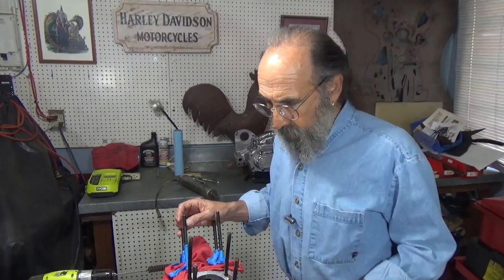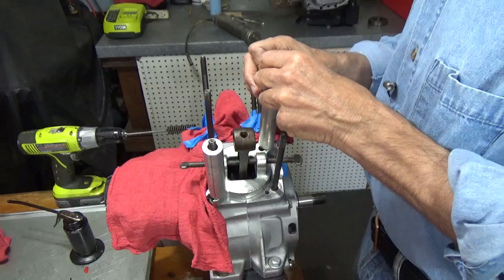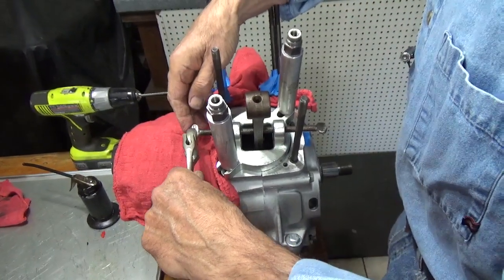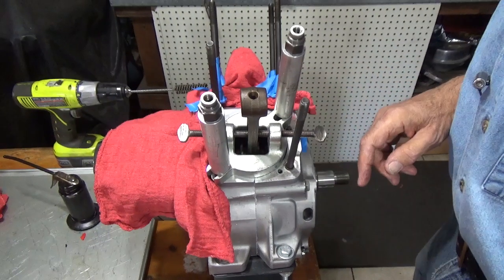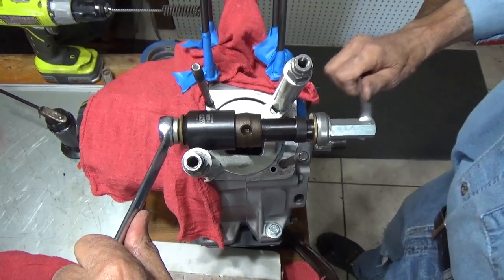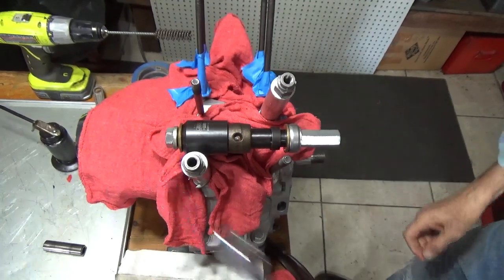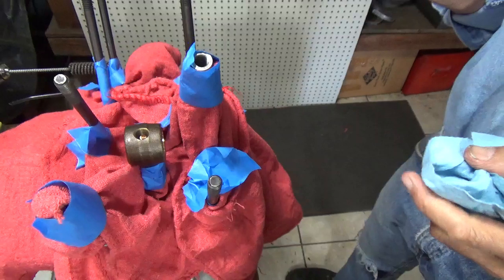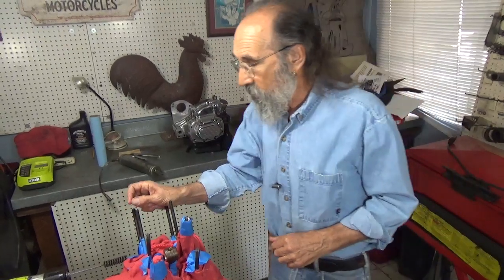Evo Motor Assembly Part 6, Wrist Pin Bushings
Installing and sizing new wrist pin bushings on the Evo Engine.